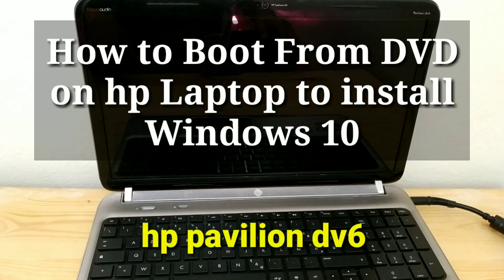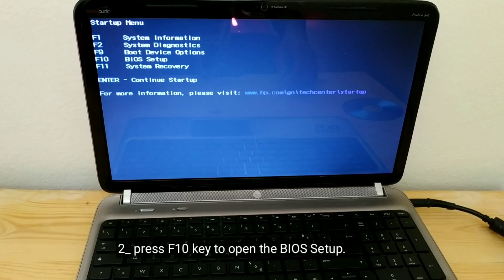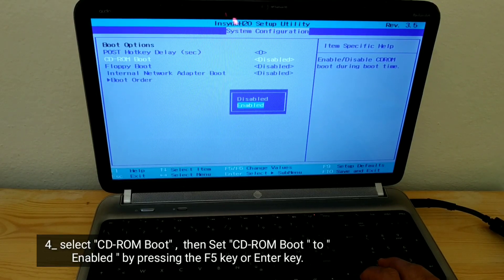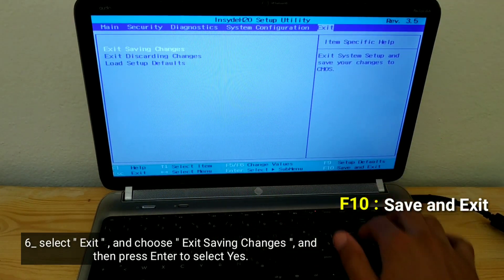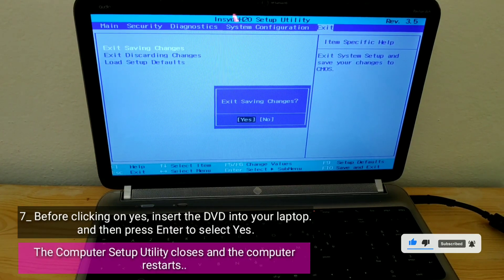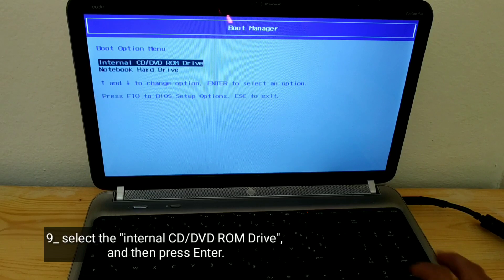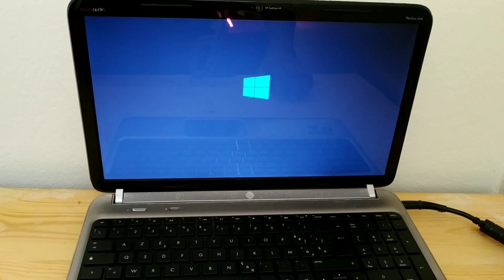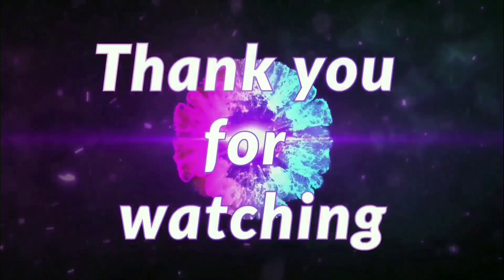How to Boot From DVD on hp Laptop to install Windows 10 / hp Pavilion dv6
hp pavilion dv6000 install windows 10
hp pavilion dv6000
hp pavilion dv6 bios

how to install windows 10 on hp pavilion dv6
how to enter boot menu in hp pavilion dv6